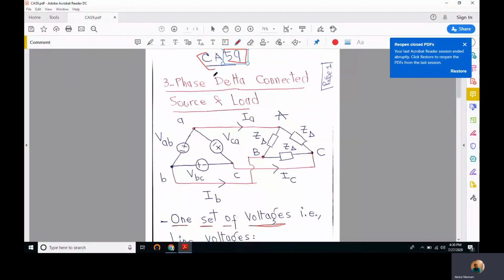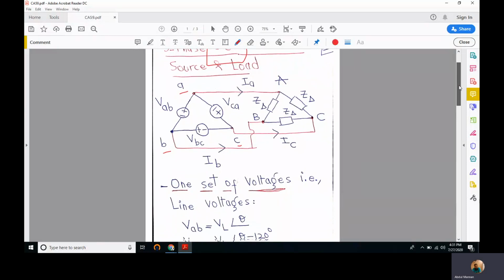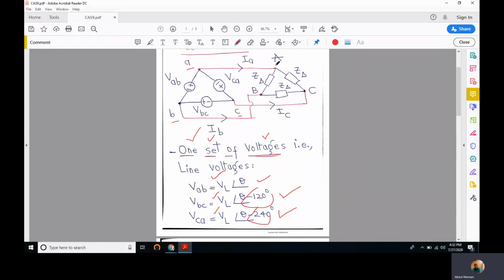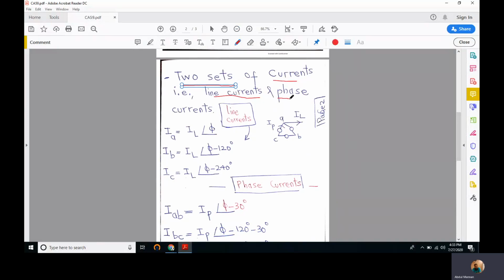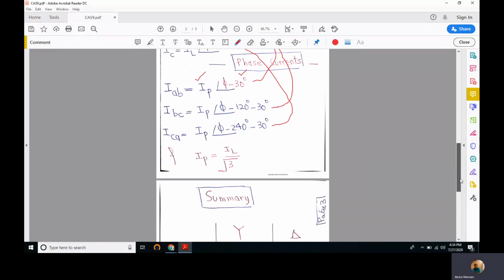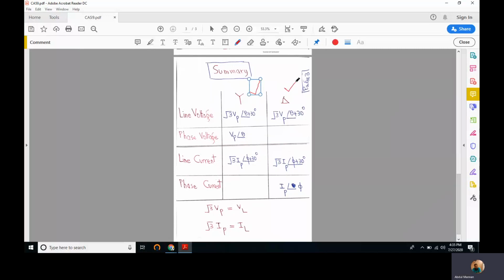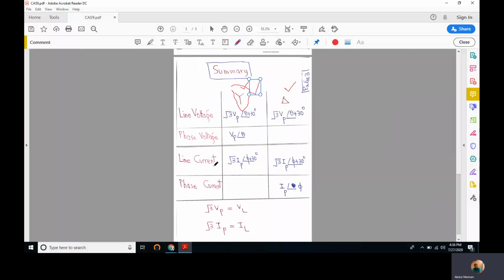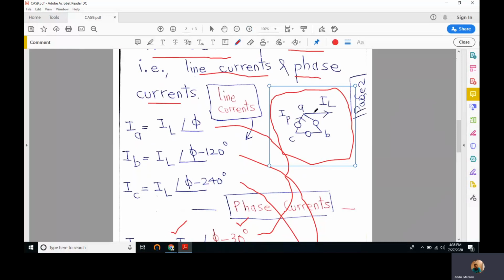CA59 | Delta connected | Three Phase | Ac circuits | Circuit Analysis | Mannan